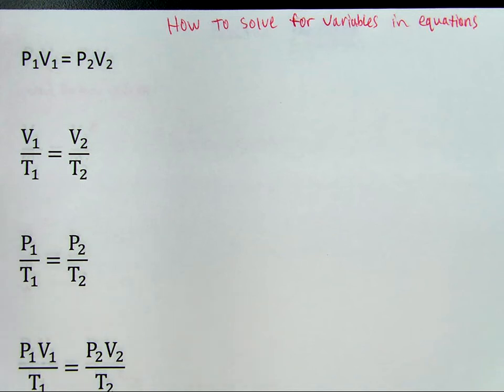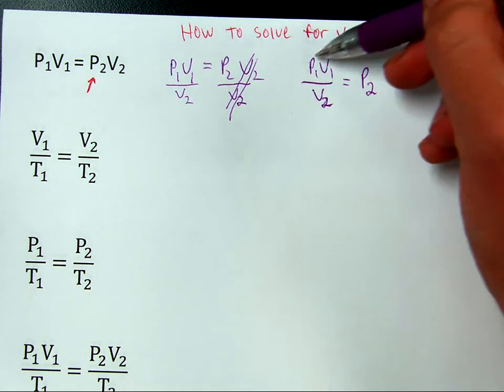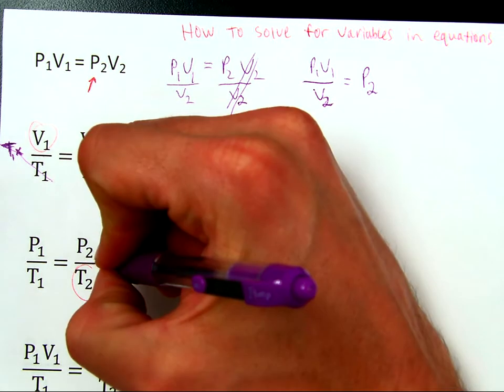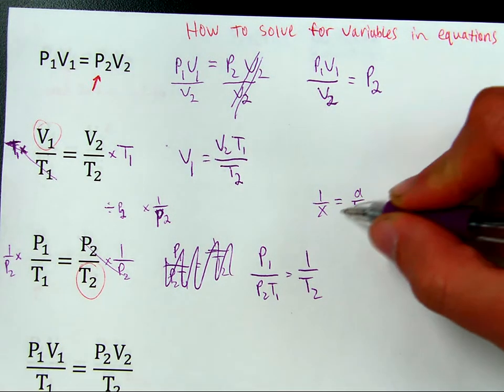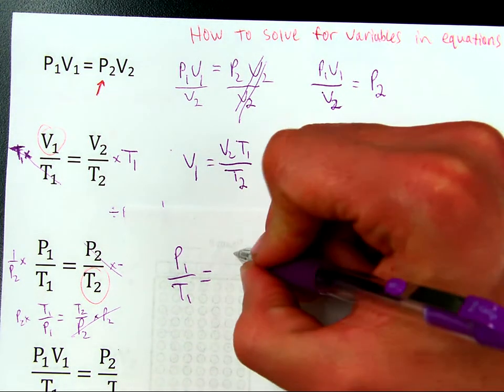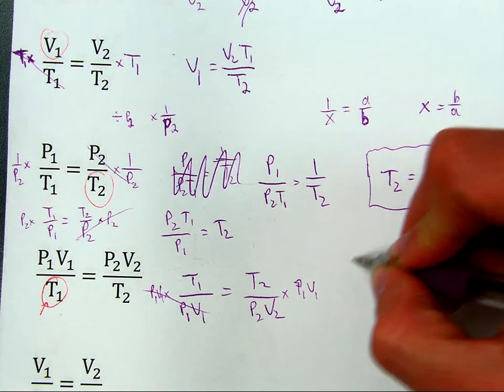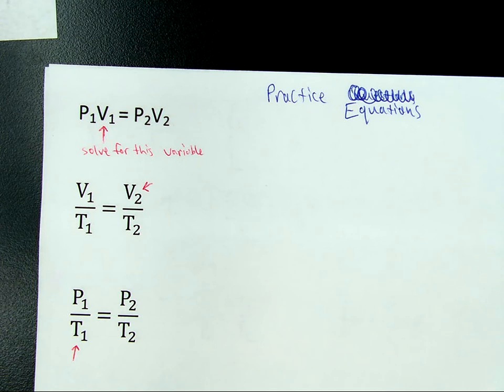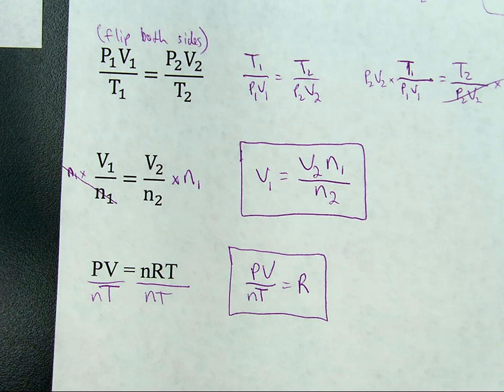Algebraic Rearrangement of Equations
How to solve an equation for any given variable